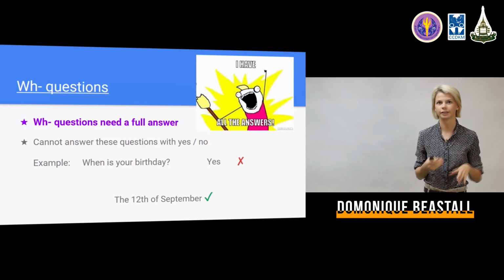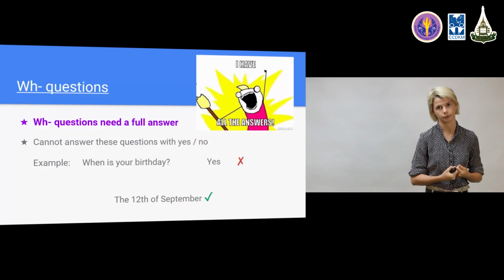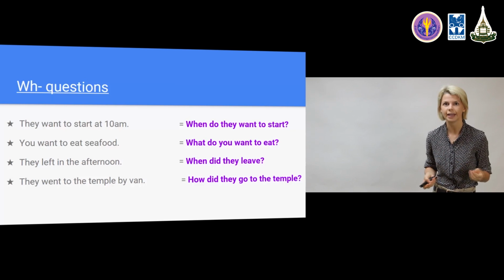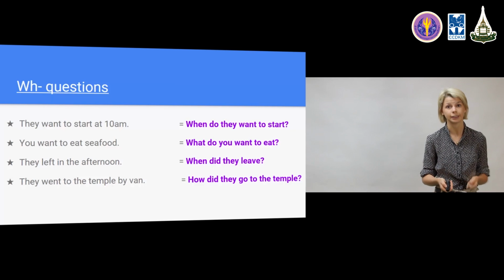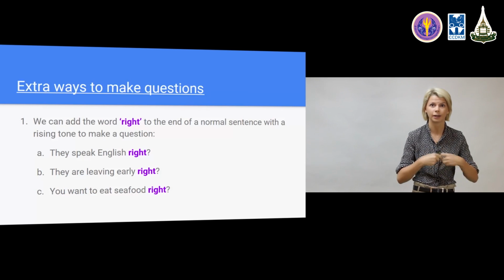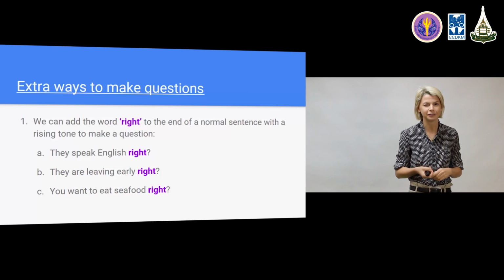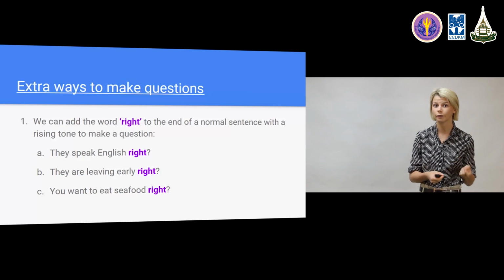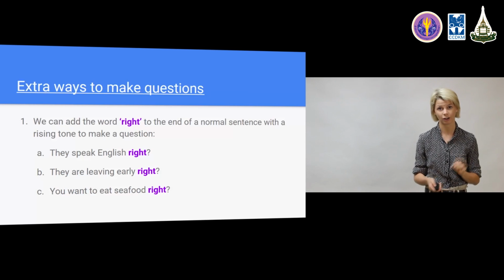CHEAT QUESTIONS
“สื่อการสอนนี้เป็นส่วนหนึ่งของโครงการ ThaiMOOC (thaimooc.org) และเผยแพร่ภายใต้สัญญาอนุญาตสิทธิ์แบบ Creative Commons ด้วยเงื่อนไข CC BY NC SA”